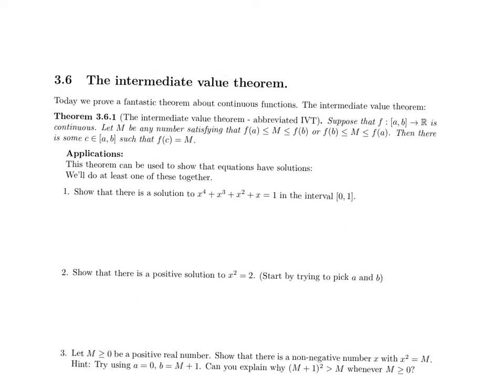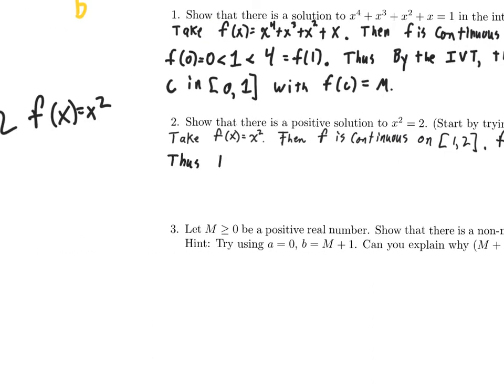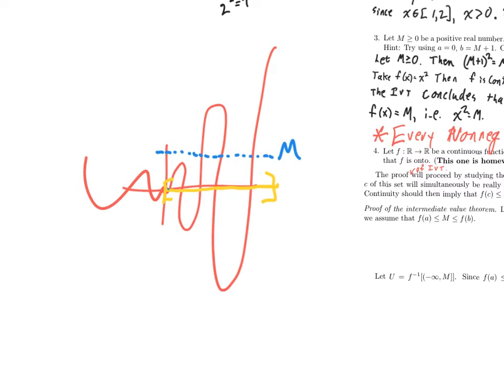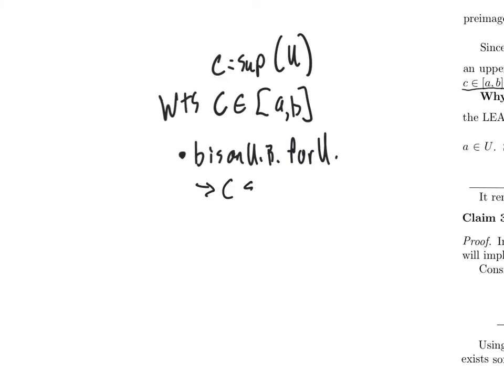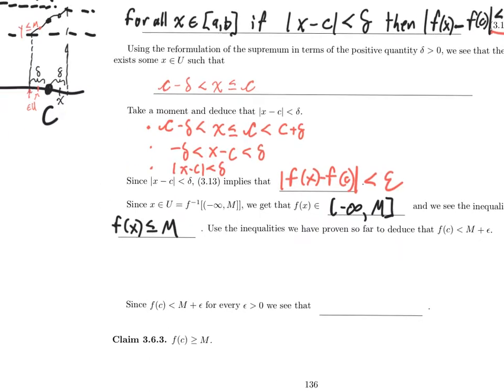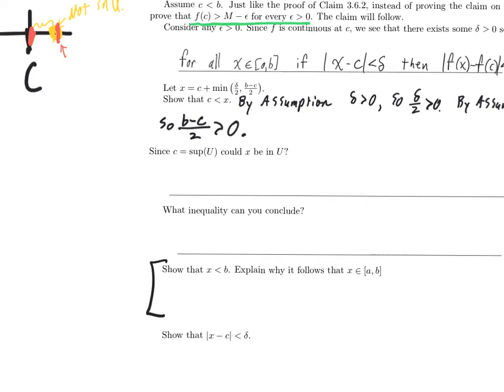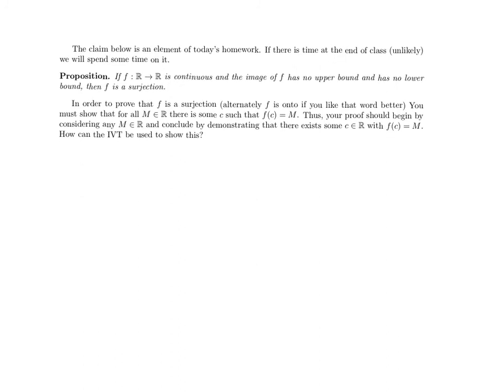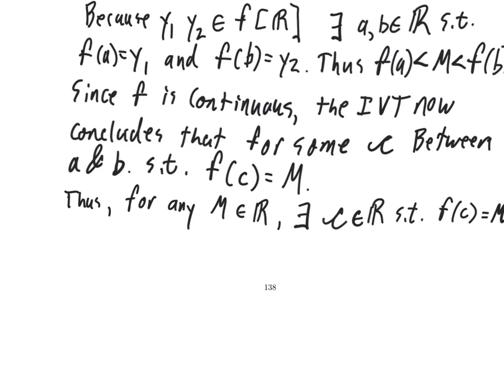The proof of the IVT